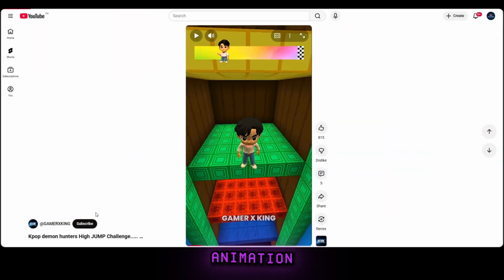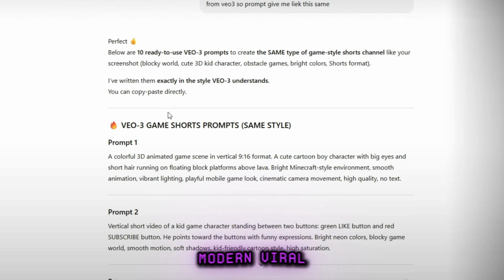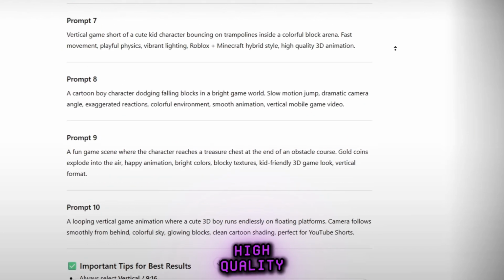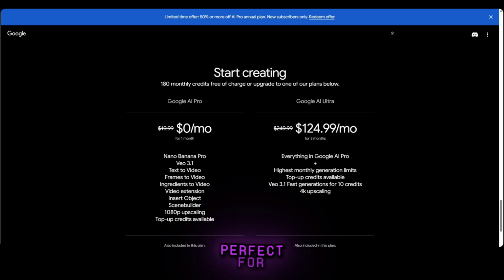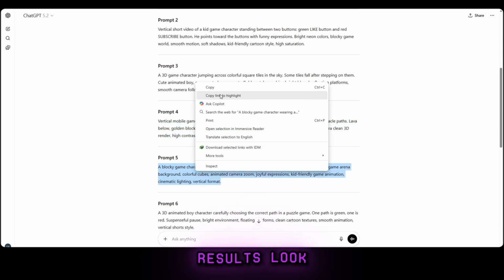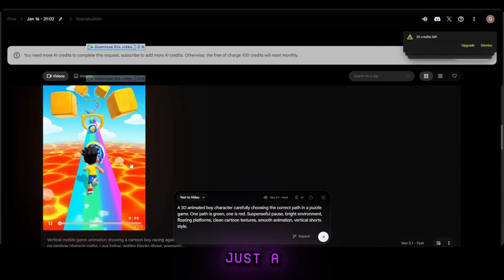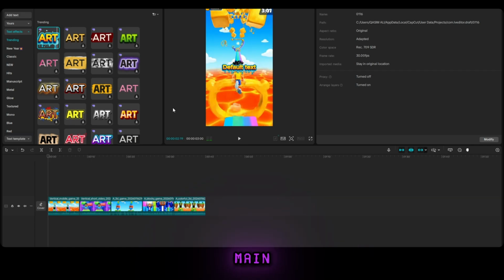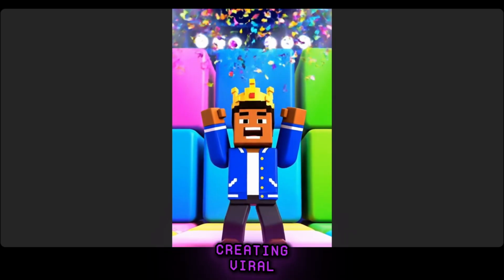This New AI Tool Makes Unlimited Animated Videos FREE 🤯 (No Watermark!) No Credit I Promise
🚀 This New AI Tool Makes Unlimited Animated Videos FREE 🤯 (No Watermark!)

In this video, I’ll show you how to use AI Video Maker — a powerful AI tool that turns images into animated videos with unlimited free usage and no watermark! This is perfect for YouTube, Shorts, Reels, TikTok & more without any editing skills.

You’ll learn:
✅ How to turn images into animated videos
✅ Best tips for stunning AI animations
✅ How to use ChatGPT for scripts & ideas

✔ Create animated videos from images
✔ FREE with no watermark
✔ Easy & fast (no skills needed)
✔ Perfect for content creators

💡 Use Cases

🎬 YouTube videos
📱 Shorts & Reels
💼 Explainer videos
💻 Online courses